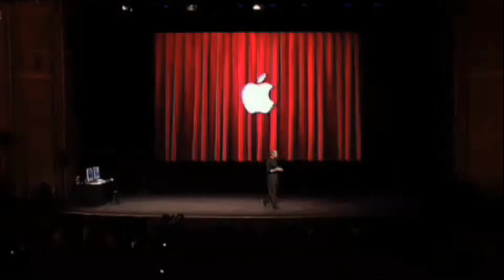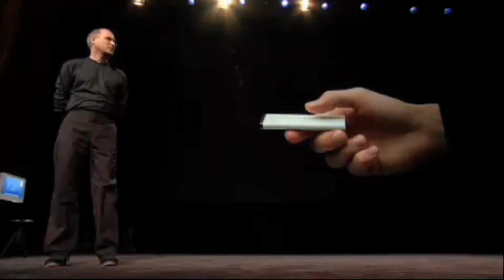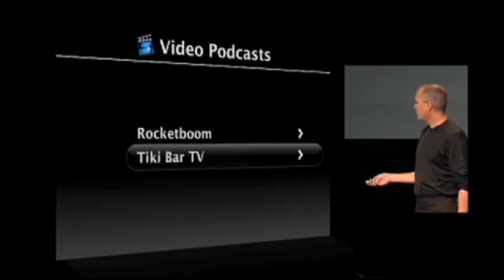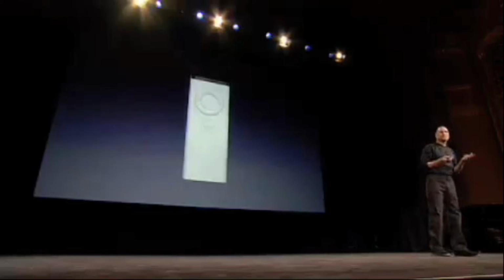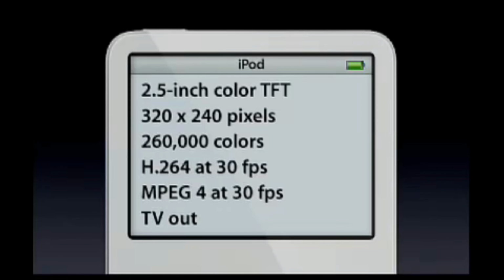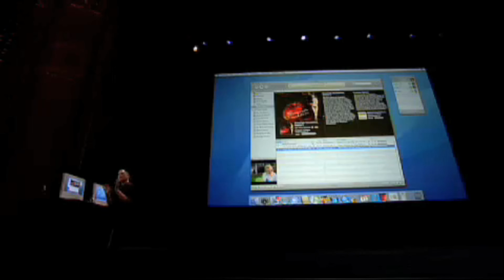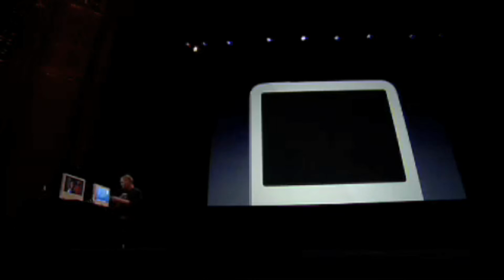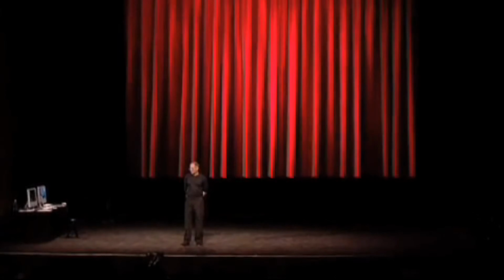Apple Special Event 2005 iPod video remastered 4K